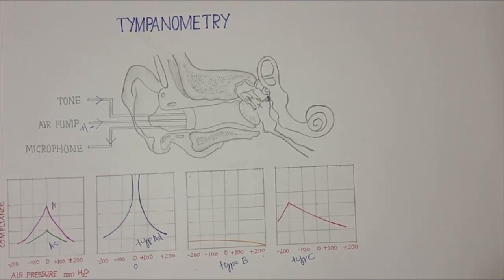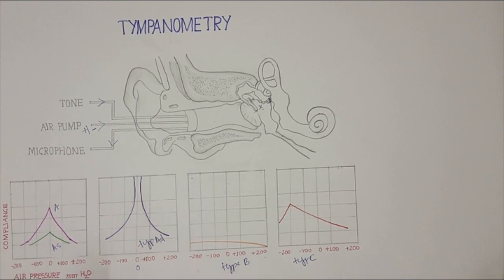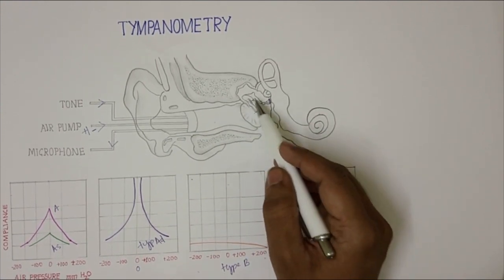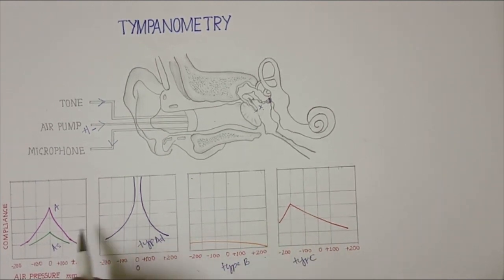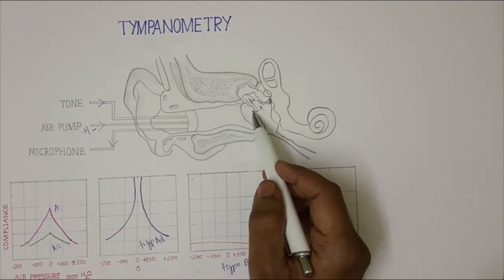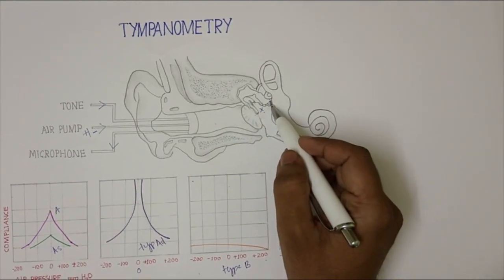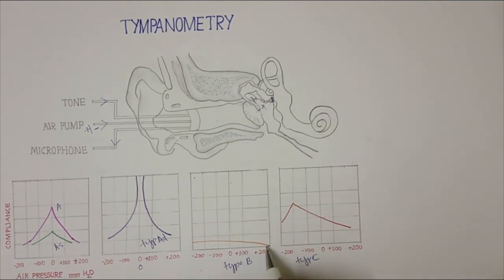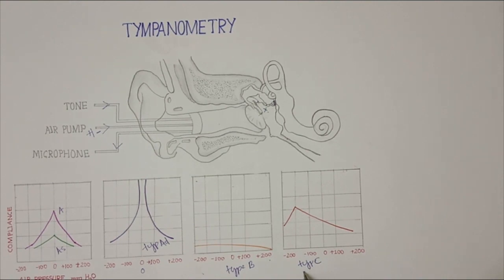TYMPANOMETRY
Tympanometry, Impedance, Otosclerosis, Tympanogram,OME, Jerger Tympanogram Classification, Type A, As, Ad, B, C